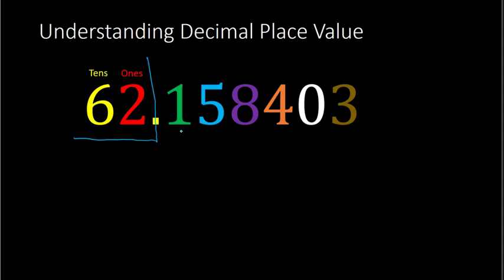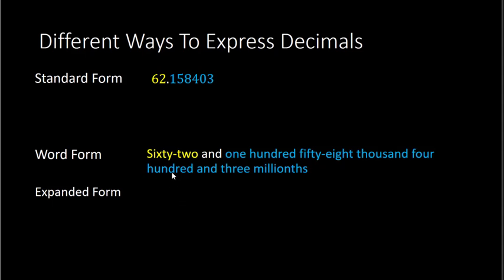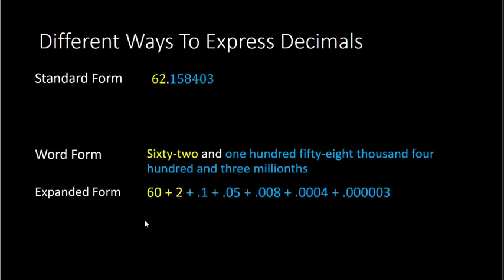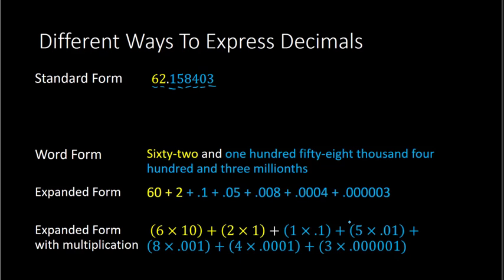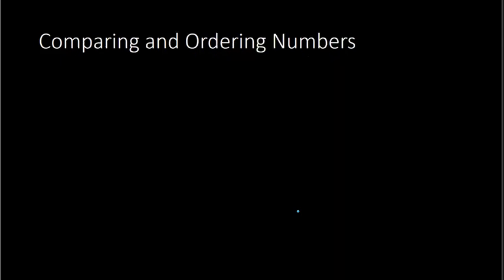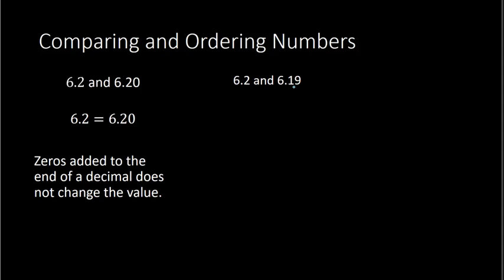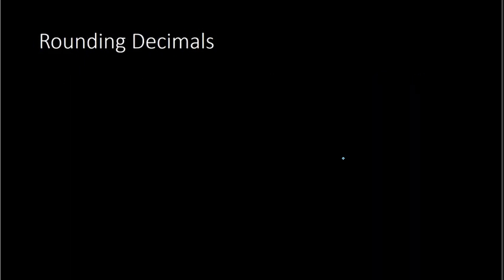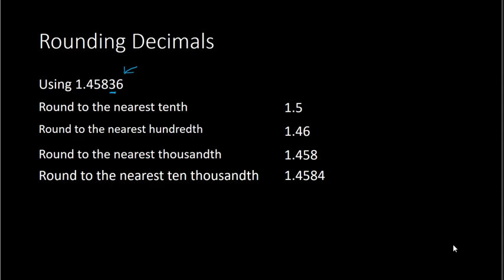Decimal Place Value (6th Grade)